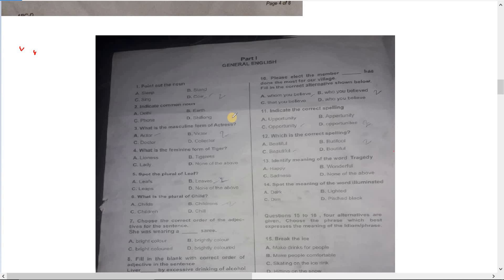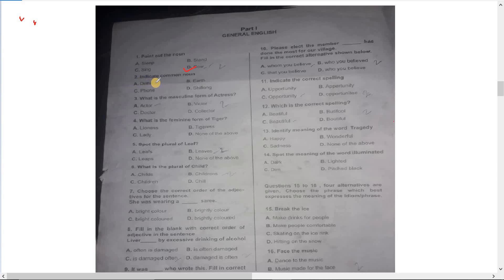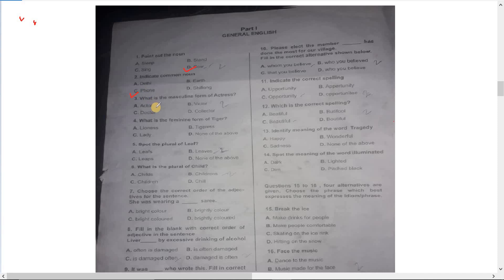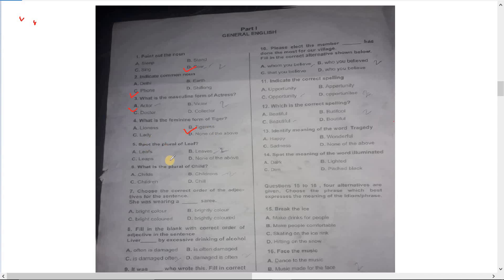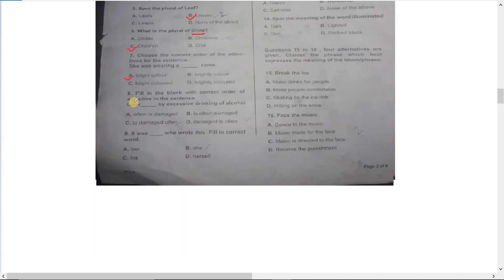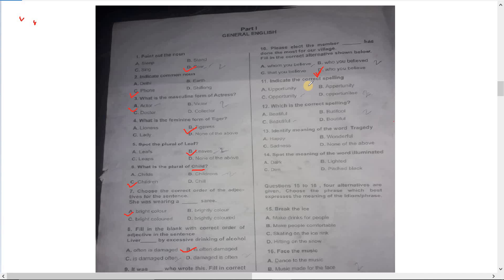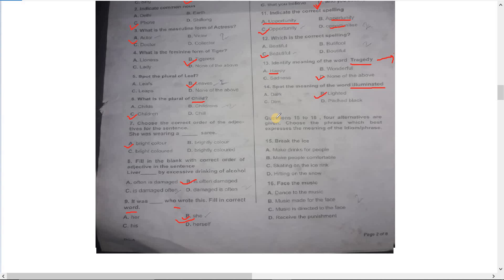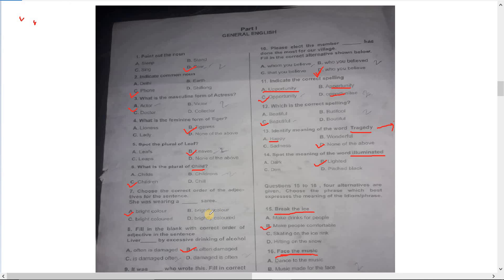2022 Meghalaya Battalion written Test Questions | MLP battalion questions answers 2022 | Bolpangma